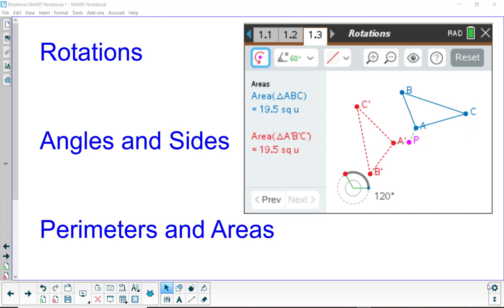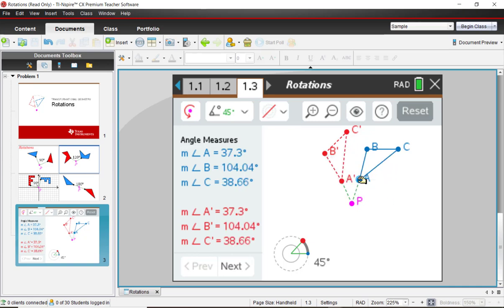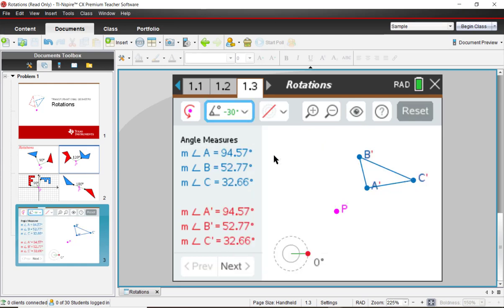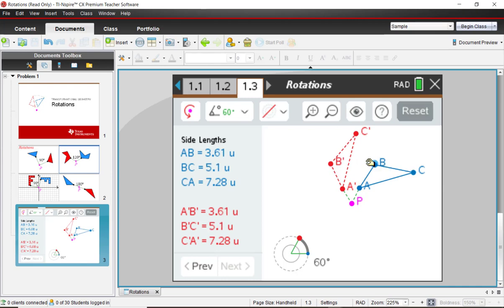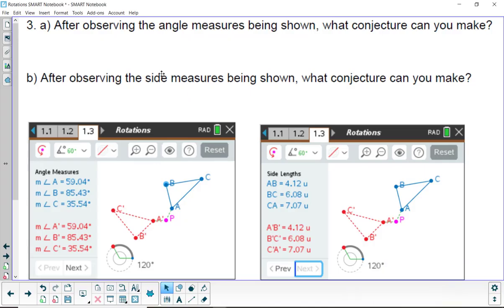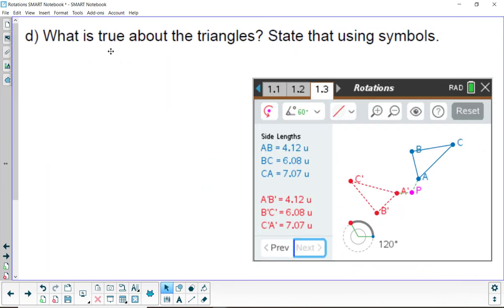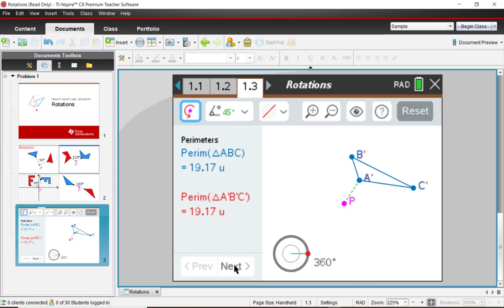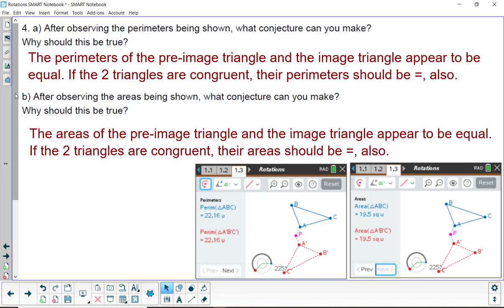Rotations: Angles, Sides, Areas and Perimeter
This is video 2 in a series of 5 exploring rotations of geometric figures. This video explores the relationships between corresponding angles and sides and conjectures about area and perimeters of the image and pre-image.